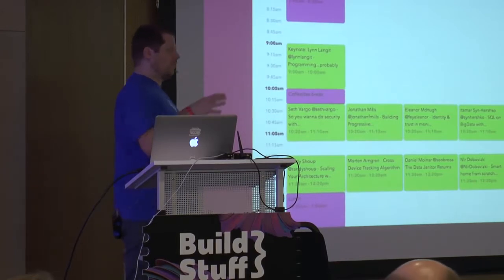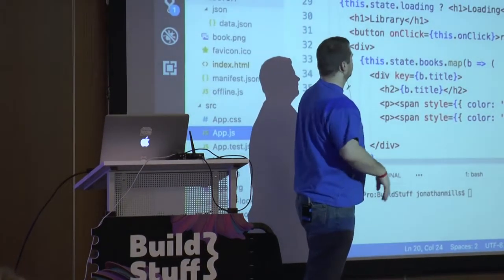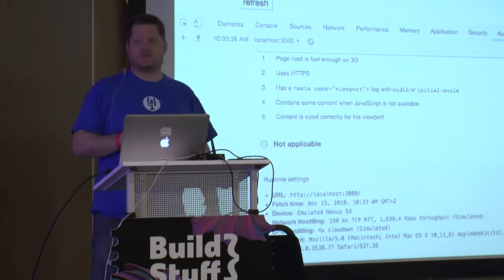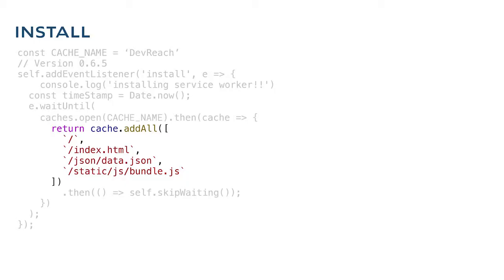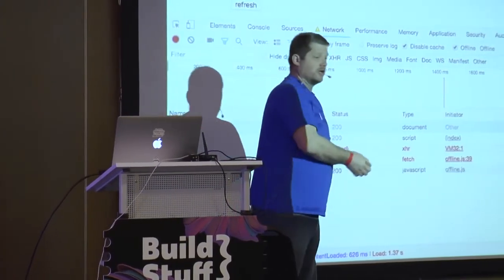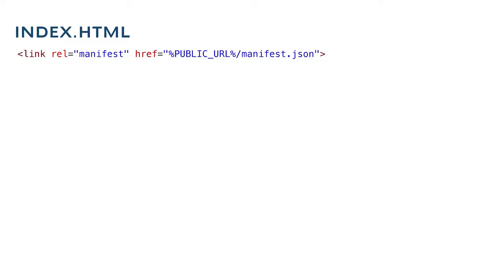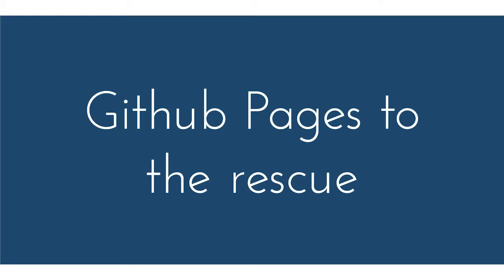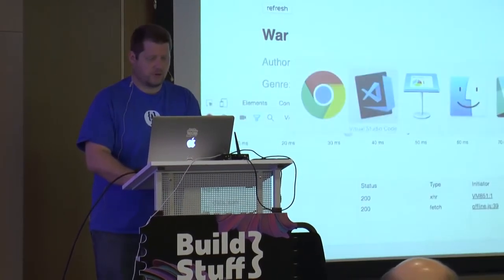Building Progressive Web Apps With React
Progressive web apps are a happy middle ground between a responsive web app and a native app. They are lightweight apps designed to conform to any device, work offline, and when appropriate, feel like a native app. But all this is made possible with JavaScript frameworks you already know. Come learn how to use your existing React knowledge to build the next generation of web applications.